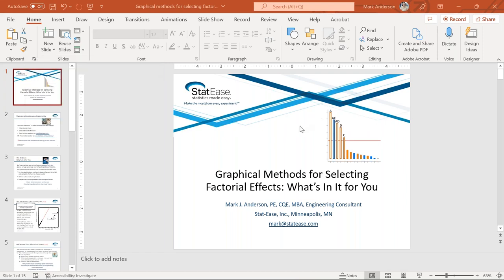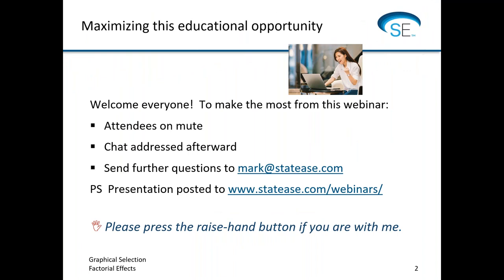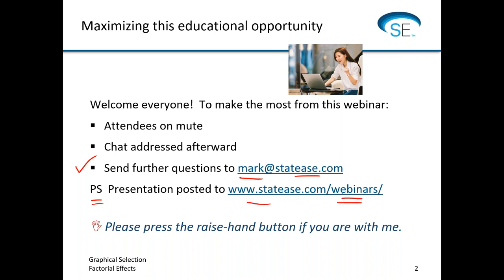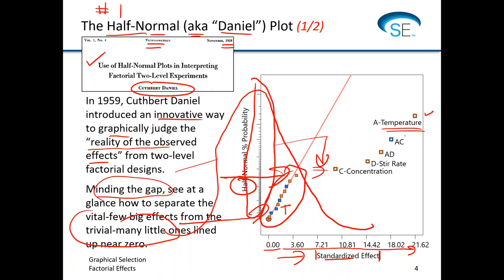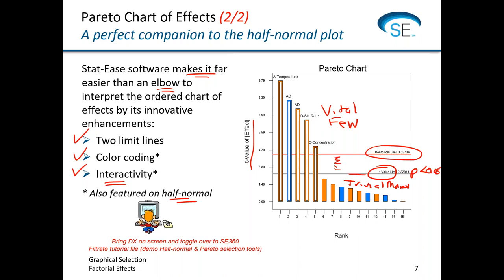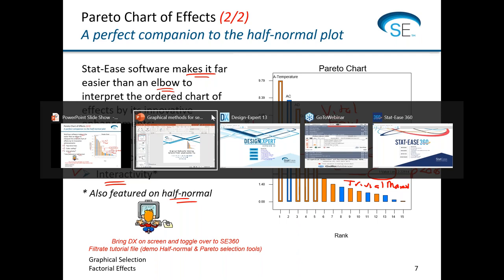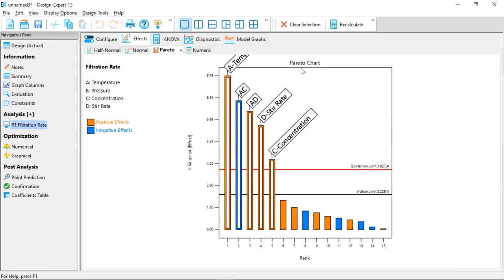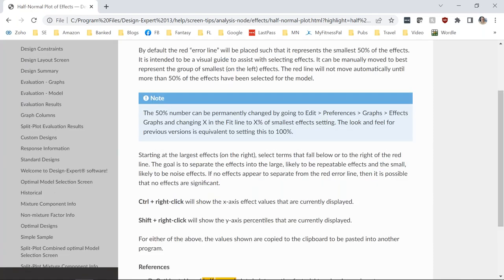Graphical Selection of Factorial Effects What’s In It for You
By way of a variety of case studies, this webinar by Mark Anderson on design of experiments (DOE) provides insights into graphical approaches (half-normal and Pareto plots) that assess effects at a glance—a huge advantage for experimenters who get overwhelmed by esoteric statistical reports. It details an impressive number of enhancements incorporated in Design-Expert® software to:

- deploy these graphical tools over a broad array of factorial designs (including multilevel categoric and split plot),
- make them more robust to missing data and non-orthogonal levels, and
- provide interactive layouts that lead to good decisions on sorting out the vital few effects from the trivial many.

See how Stat-Ease makes selection of factor effects easy for its users.